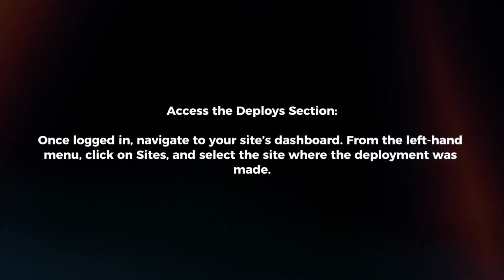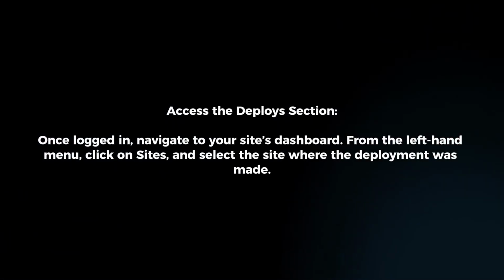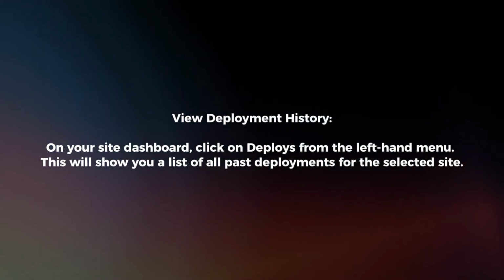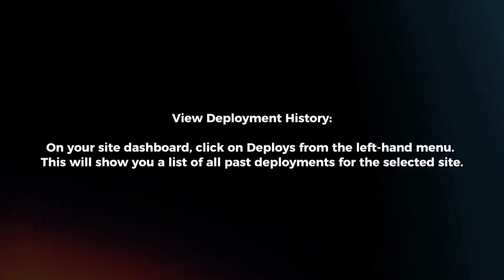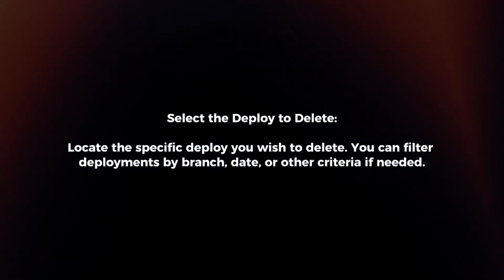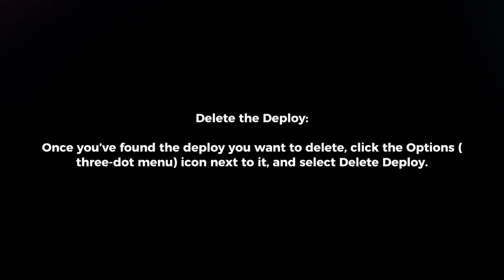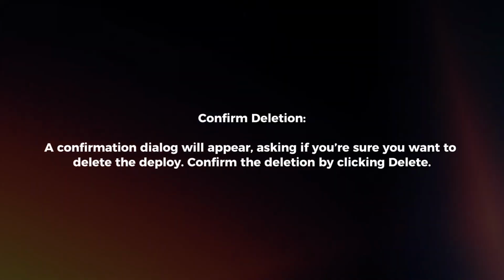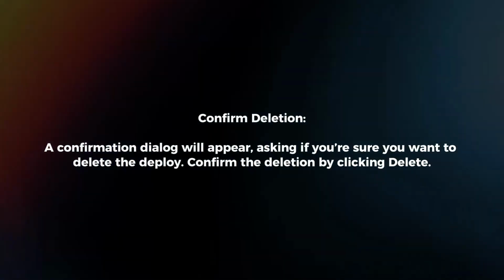How To Delete A Deploy In Netlify (2025)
In this video I will explain How You Can Delete A Deploy In Netlify In 2025.